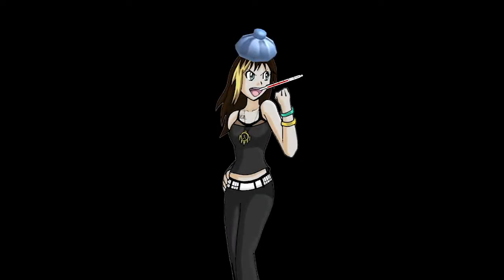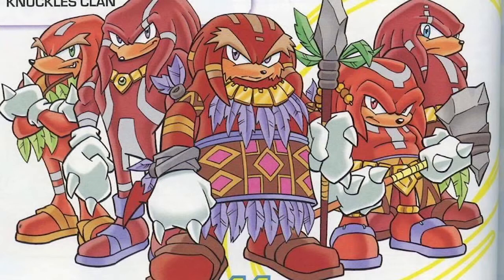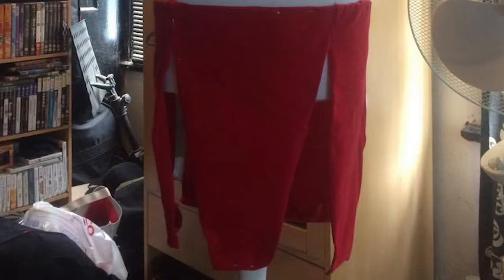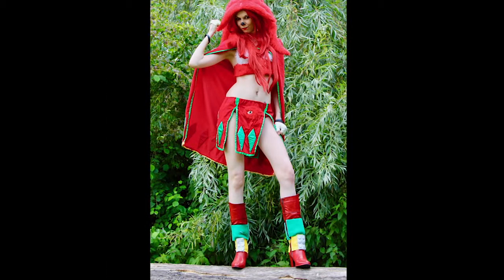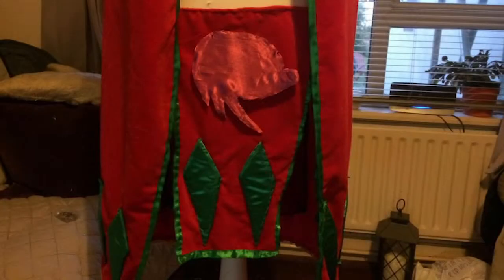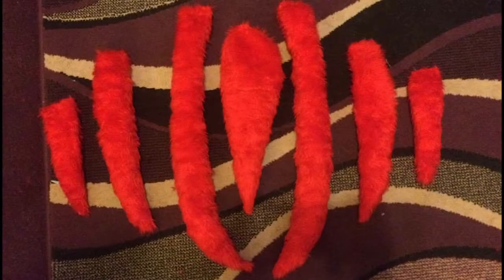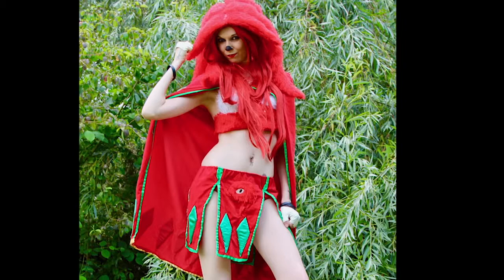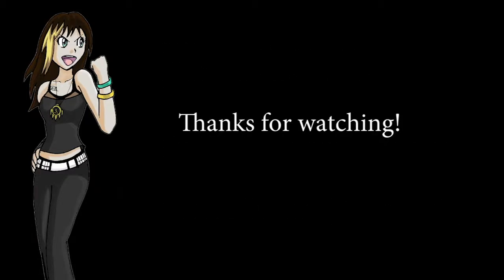Making Knuckles the Echidna Cosplay - Cosplay Creation/ tutorial video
Ever wanted to become sonics non chuckling friend, knuckles the echidna, well this video looks at how I became Knuckles by showing you the process I went through to design and make a knuckles the echidna costume,

So sit back relax and enjoy watching me make some cosplay.

Don't forget to check out my finished costumes on my facebook page.